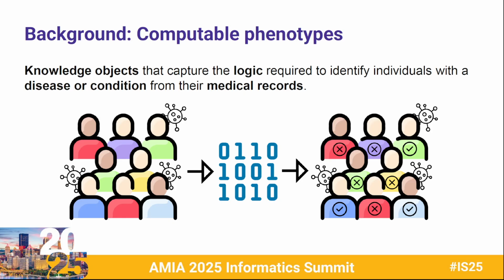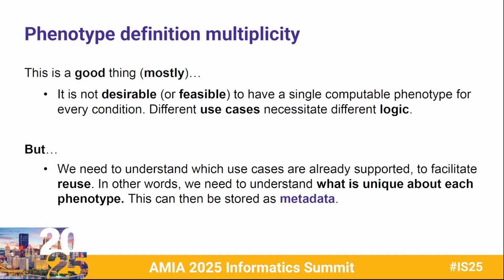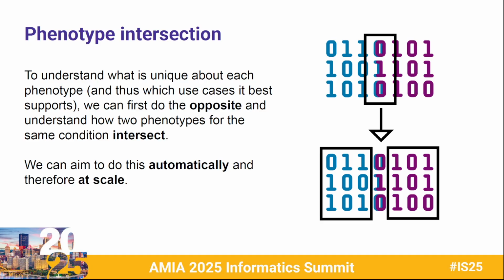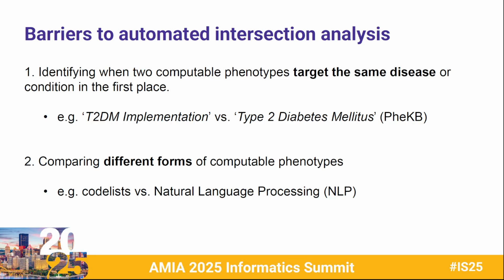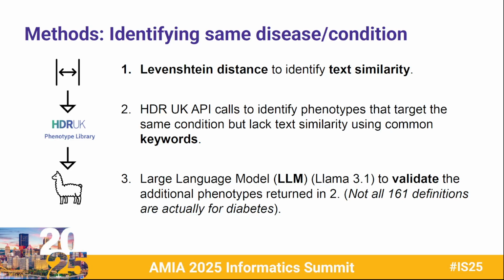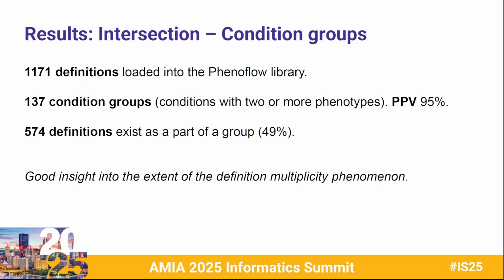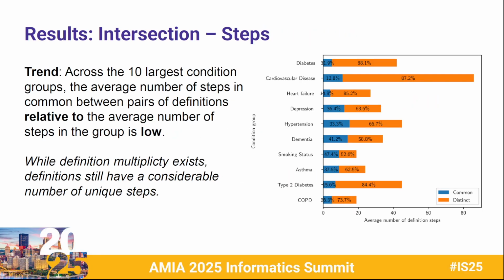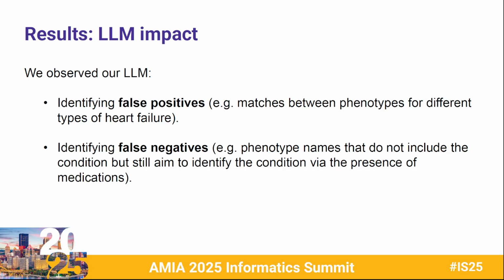Generating Computable Phenotype Intersection Metadata Using the Phenoflow Library, AMIA, 2025